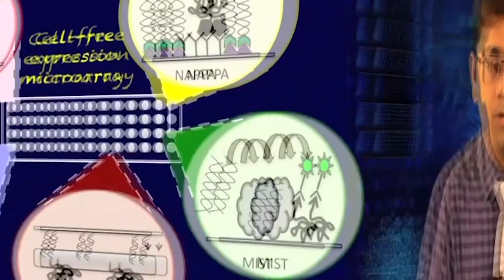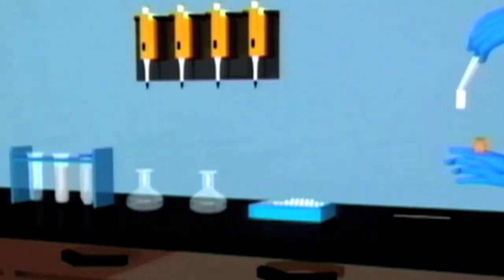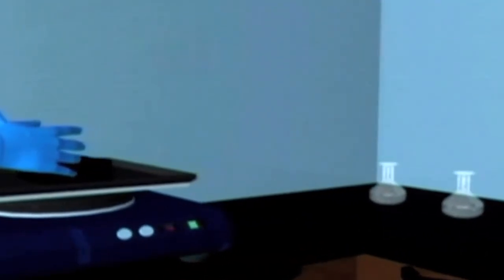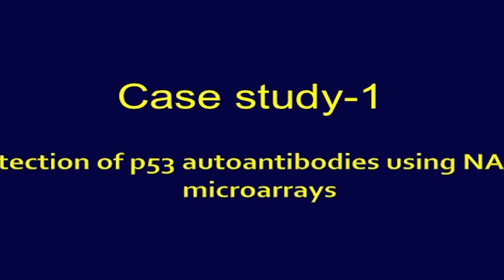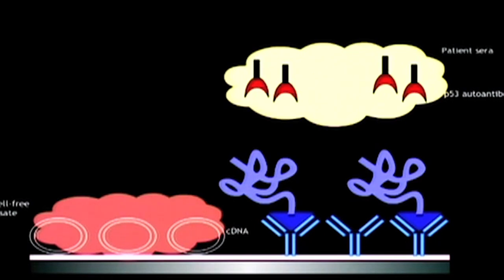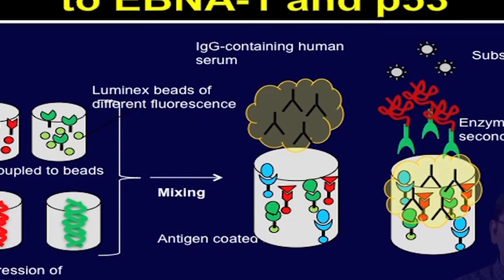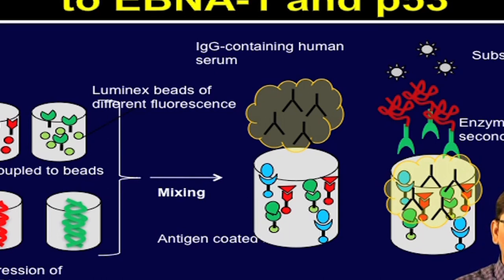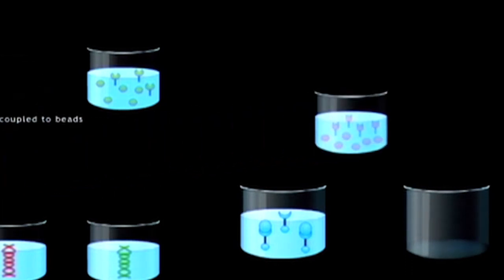Lecture 31 : Application of cell free expression protein microarrays in biomarker discovery